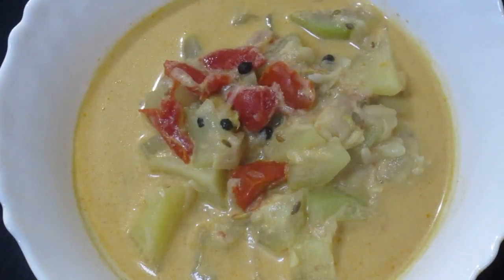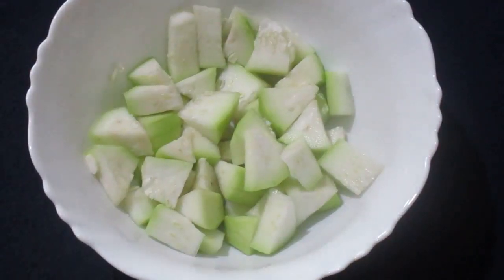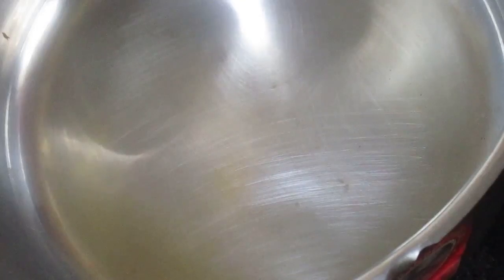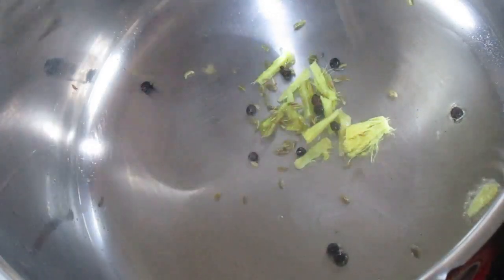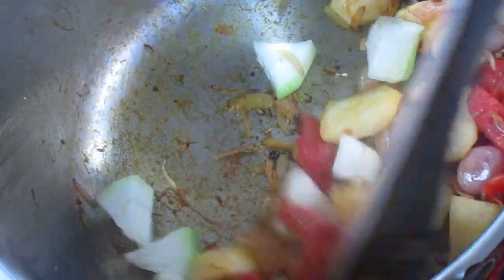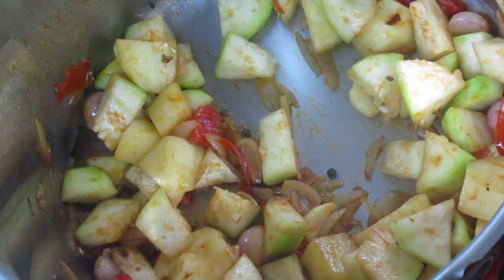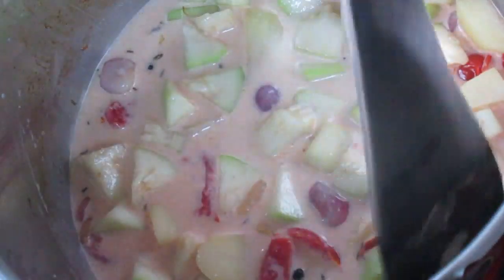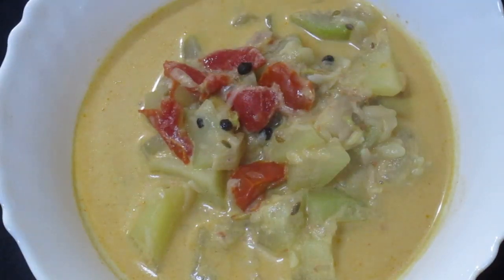Bottle Gourd Potato Coconut milk Stew/Dinner Recipes/Veg Recipe/Potato Recipes/Stew Recipe 675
Here the method of preparation of the Bottle Gourd Potato Coconut milk Stew is given
Preparation
Heat the pan and pour in 10 ml of oil. Put in 8 shallots and saute and mix well till they lose their pink color. Put in the pieces of one onion and saute till the pieces lose their pinkish color. Put in a spoon of fennel seeds and saute well. Put in 10 corns of black pepper and saute well.Put in 25 gms of ginger and 25 gms of garlic and saute well. Put in the pieces of one tomato and saute and mix well. Put in the pieces of a potato which has been peeled and saute and mix thoroughly for 2 minutes. Put in 250 gms of Bottle gourd which has been peeled and cut well and mix thoroughly. Put in salt to taste and mix well. Add 250 ml of coconut milk and mix thoroughly. Let the mixture cook for 7 minutes if in a pressure cooker or 25 minutes if in an open pan. After cooking for the required time take off the flame and serve
gourd recipes,
bottle gourd,
bottle-gourd,
bottle.gourd,
recipes with ridge gourd,
ridge gourd recipes,
recipes of ridge gourd,
ash gourd recipes,
potato recipes,
potatoes recipes,
potato recipes for lunch,
potato recipes lunch,
coconut milk powder recipes,
stew recipes,